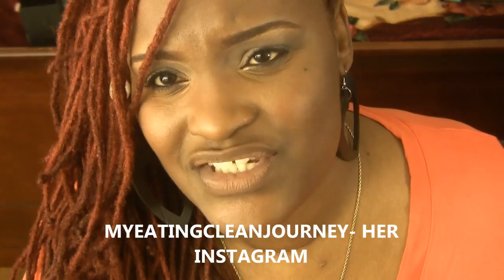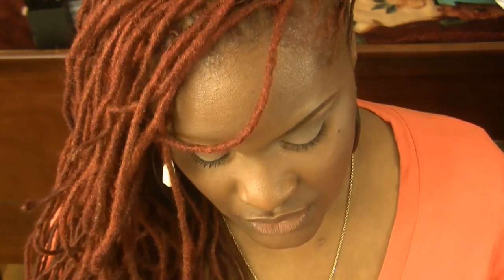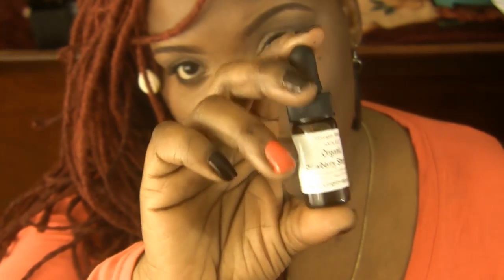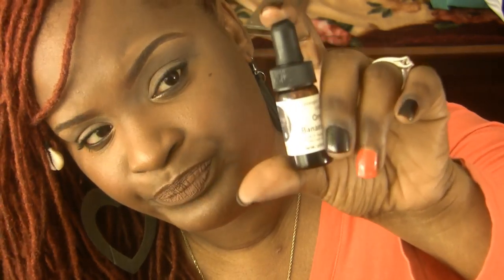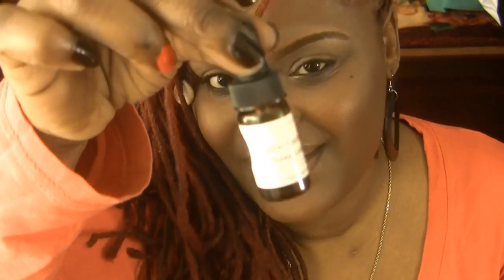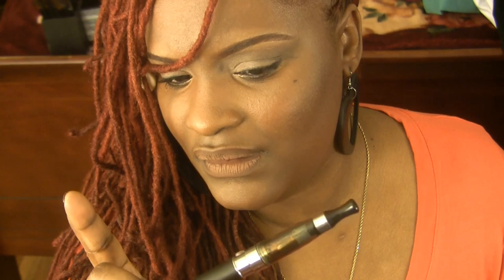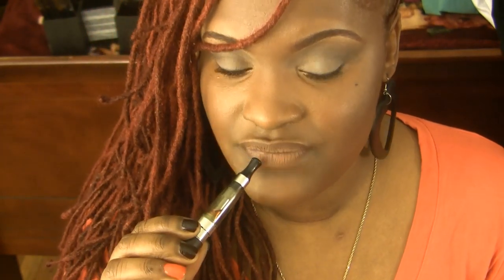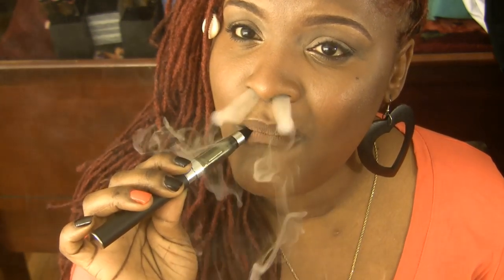Virgin Vapor/ Review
LINKS BELOW - I can Not comment back to certain post. I dont know why. I can see them but cant comment. Can someone tell me how I can comment back

I purchased my tanks from
Preferred Vapor

E-Juice mentioned
Organic Strawberry Shortcake E-liquid - 1/4 Ounce Bottle

Organic Chocolate Chip Cookie Dough E-liquid - 1/4 Ounce Bottle

Organic Caramel Kettle Corn E-Liquid - 1/4 Ounce Bottle

Organic Not-So-Virgin Eggnog E-liquid - 1/4 Ounce Bottle

Organic Blueberry Cheesecake E-liquid - 1/4 Ounce Bottle

Organic Kona Coffee Milkshake E-liquid - 1/4 Ounce Glass Bottle

Organic Maple French Toast E-liquid - 1/4 Ounce Bottle

Organic Bananas Foster E-liquid - 1/4 Ounce Bottle

Information stated on the website by the company
100% USA E-liquid.  None of our ingredients come from China.  Our nicotine is extracted in the USA and our organically flavored e-liquids contain no artificial ingredients or additives. They are made from USDA certified organic flavorings (some of our flavorings come in an organic ethyl alcohol base, the Absolute Virgin line is alcohol-free), USP vegetable glycerin, and nicotine.  And that's all!  No DEG. No artificial flavorings. No artificial coloring. No artificial sweeteners.  All of our flavors are USA made and third party certified organic.   Vegetable glycerin base is both certified organic and UPS pharmaceutical grade.

Please Follow - TheVeganVapor  on instagram

All products mentioned in this video was purchased by myself